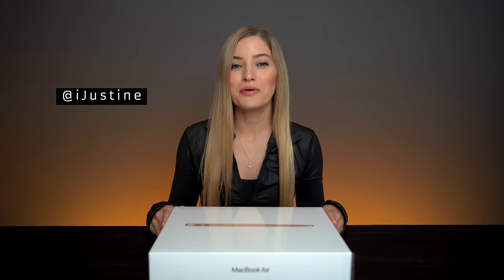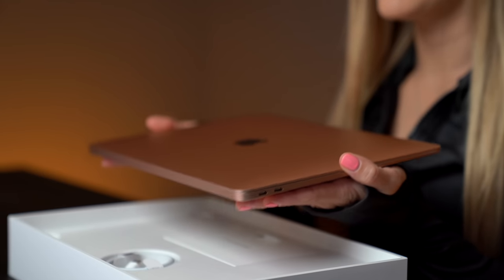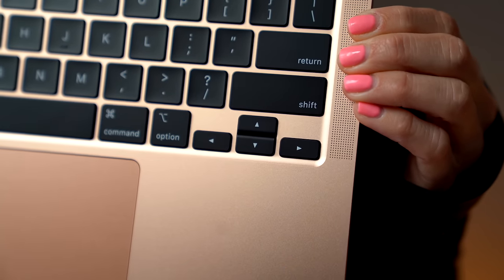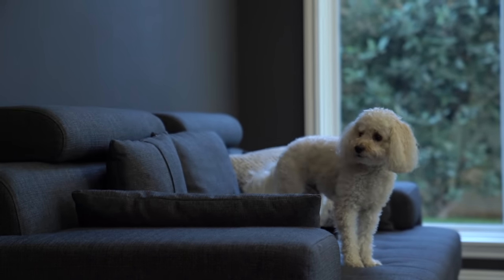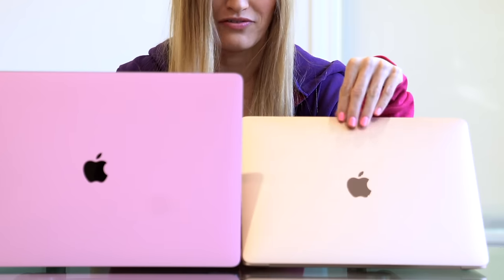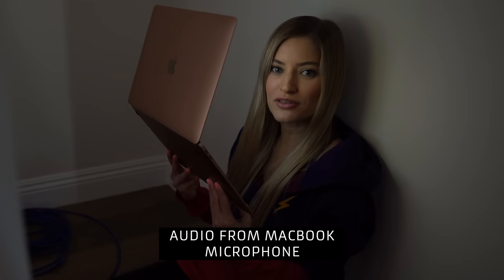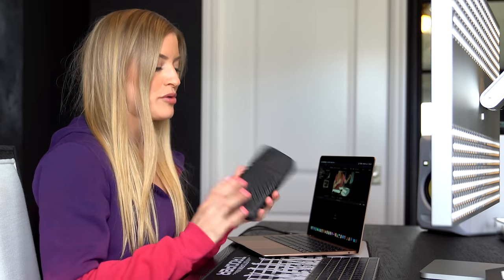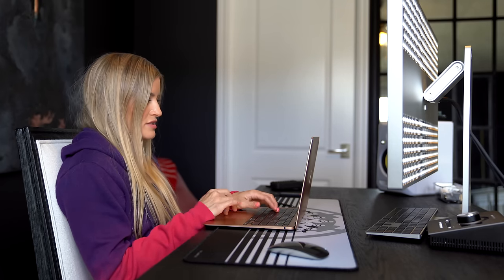2020 MacBook Air Unboxing!